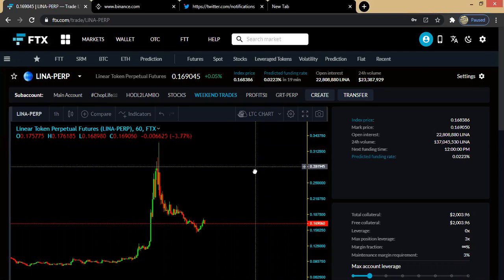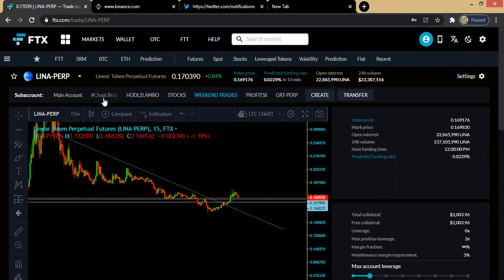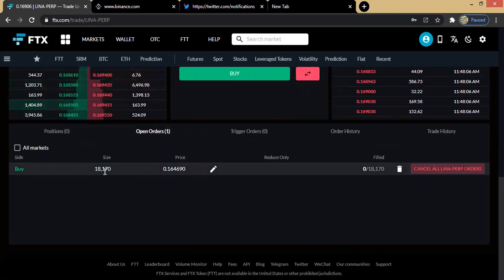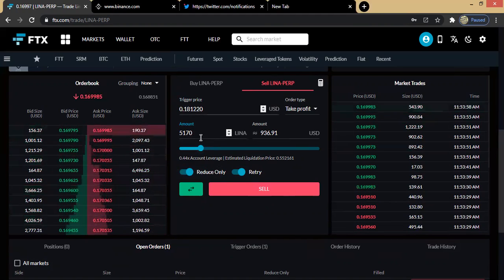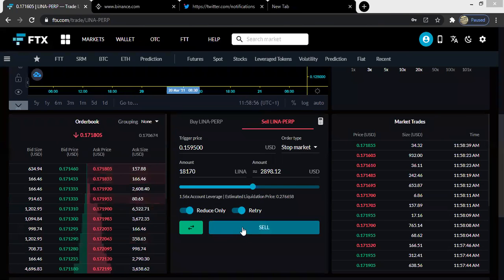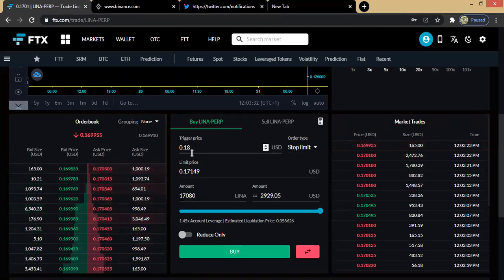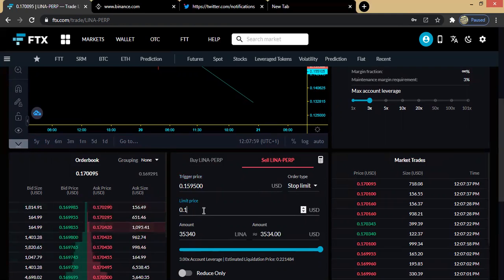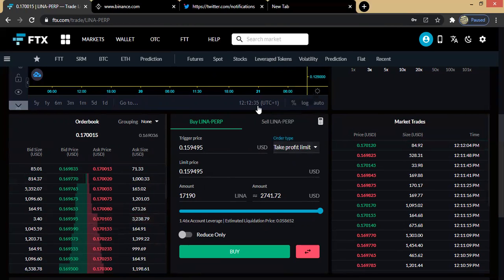UNDERSTANDING TYPES OF ENTRY ORDERS ON FTX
This video attempts to explain all the different order types we have on FTX Exchange and how you can use each at every point in time to max your trades.

It also shares how you can close your positions strategically to maximise profits.